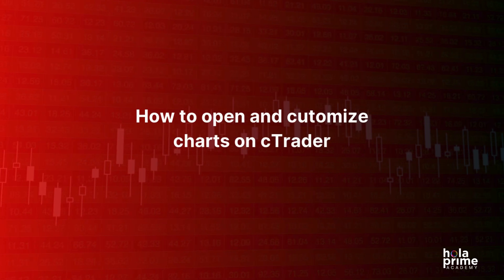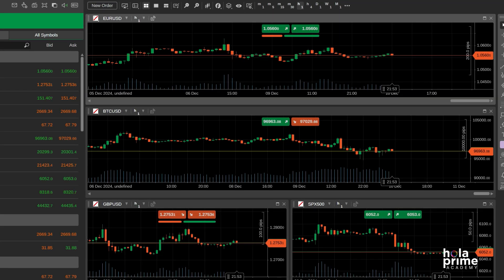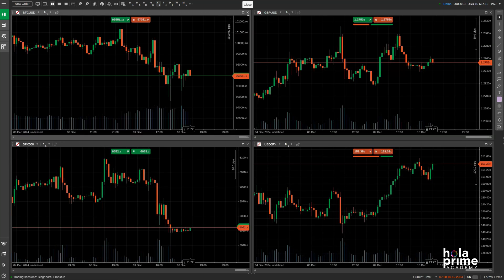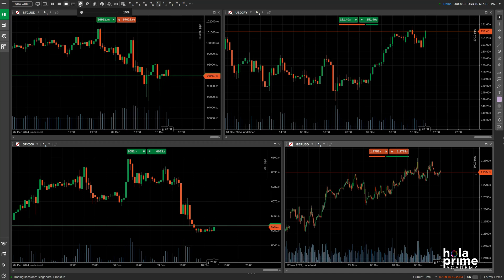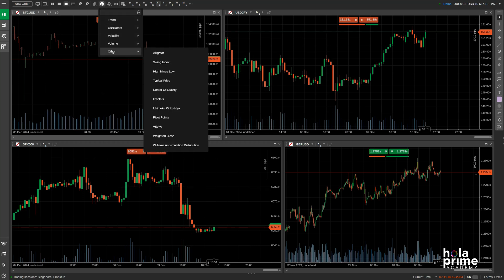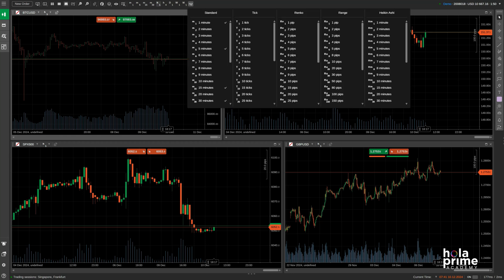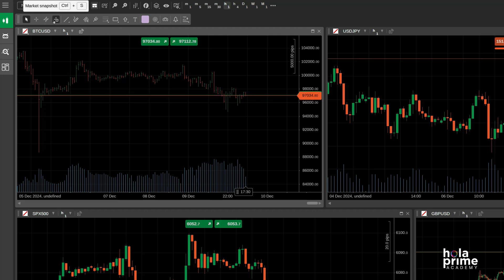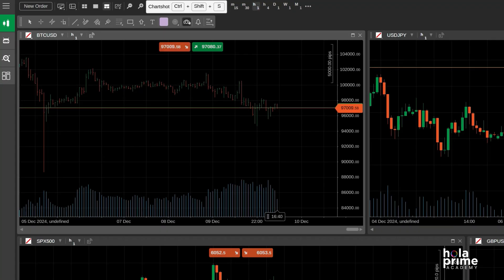How to Open and Customize Charts on cTrader | CTrader Charts Explained | Hola Prime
In this video, discover how to open and fully customize charts on the cTrader platform. Learn how to navigate the trade tab, use multi-chart and single-chart modes, and adjust chart layouts to suit your trading style. We’ll also explore chart types, time frames, and advanced tools like Fibonacci retracements, trend lines, and price alerts. Get tips on saving custom templates, managing indicators, and capturing snapshots of your charts. Watch now to enhance your trading experience on cTrader.

Prices in the forex market are highly volatile, and due to the constant fluctuations in the market, there can be no guarantee of consistent profits. Traders must be prepared for both potential gains and losses, and should always approach the market with caution and sound risk management strategies.